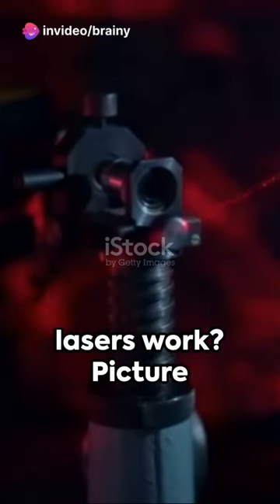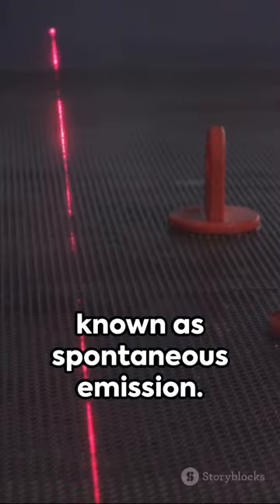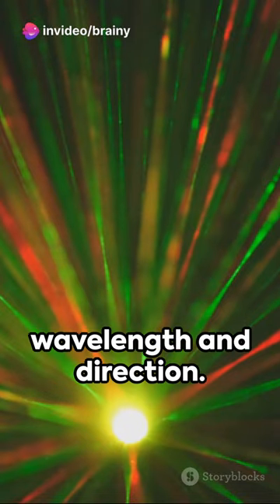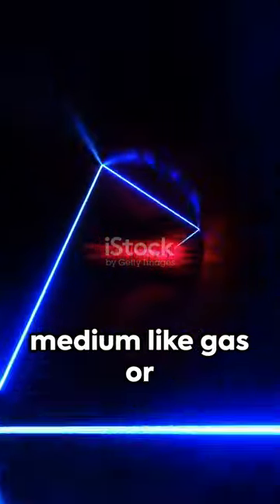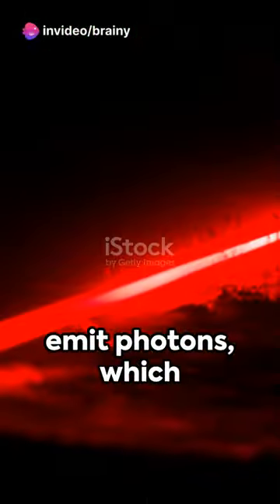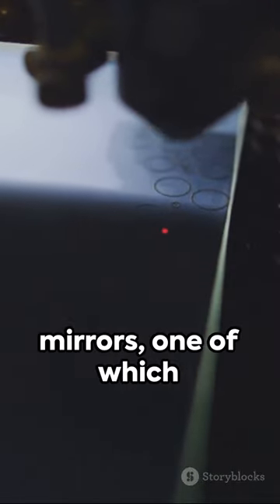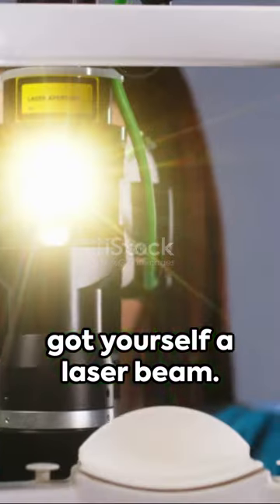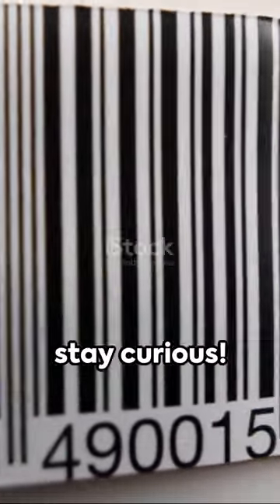How Lasers Work Explained! 🔍✨